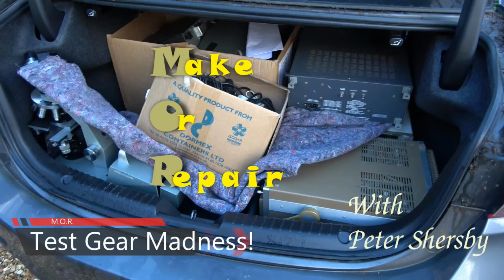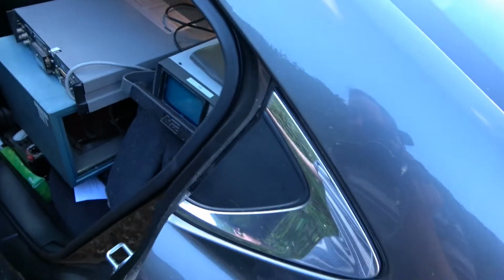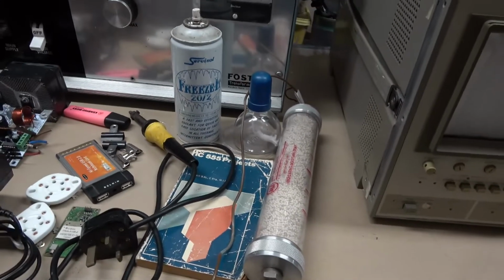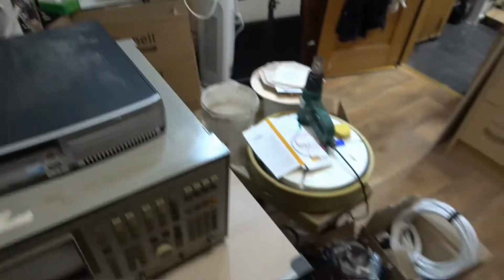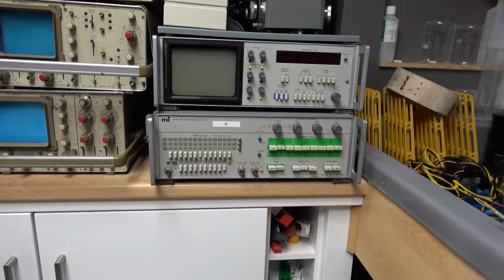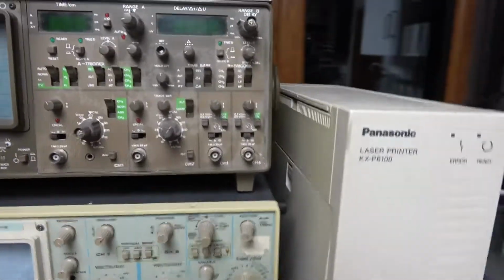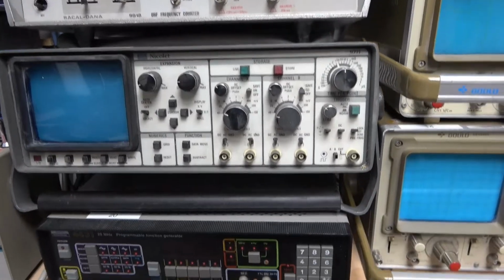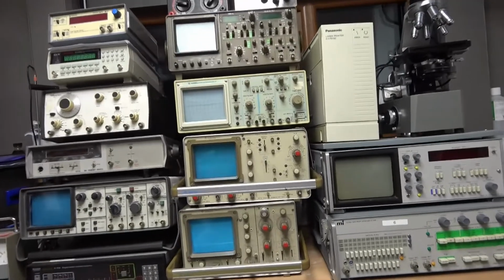0020 Test Gear Madness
Pete likes test equipment and gets a car-full of it. Some is proably working, some needs repair. In future videos we'll take it apart and get most of it working - I hope!

Use Lbry app (or Odysee in your web browser) to see your favourite videos without ads...

I use Octopus Go low rate with my smart meter.
If you are thinking of changing to Octopis, use my link you will get £50 back after your first DD payment, and I get £50 too which I can use to buy more exciting things for the channel.